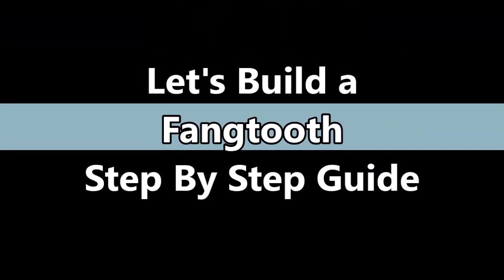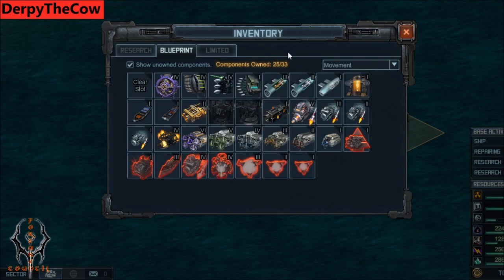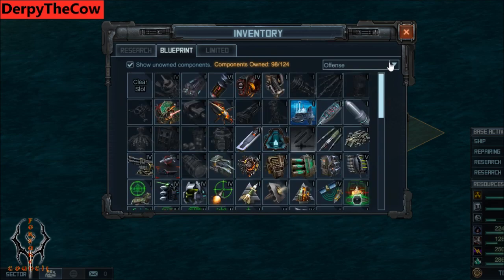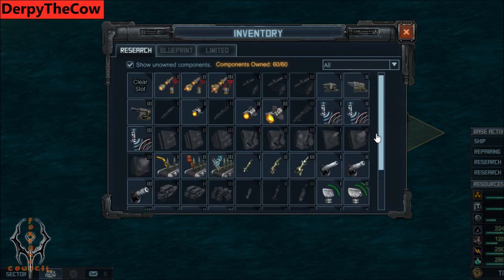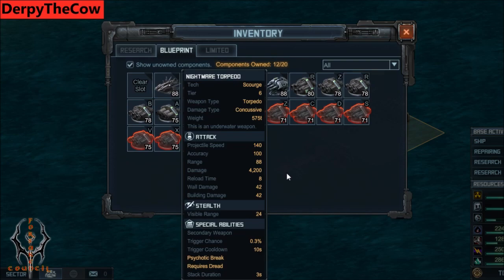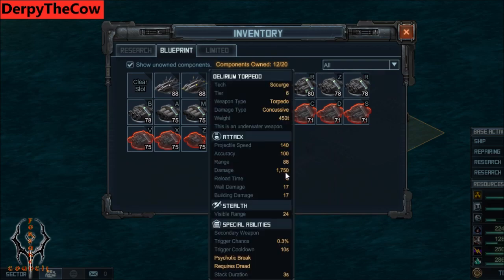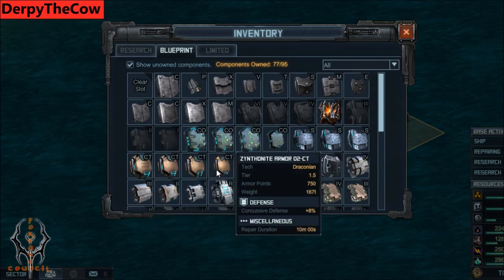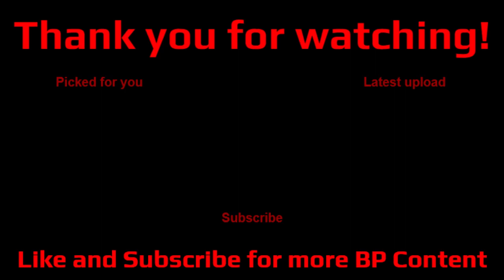Battle Pirates: Let's Build a Fangtooth [Step By Step Guide] For ALL Levels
In this video I go over how to build a fangtooth, in my step by step guide aimed at helping people of all levels.

Welcome to Let’s Build a Fangtooth, where I not only show you how to build an Fangtooth but I show you how I go about it so you can understand the process yourself.

The Fangtooth is a Skirmish class ship, designed to hit Skirmish targets, such as the Uranium Scourge Blockade targets. If you try it in different targets (such as Forsaken Mission or Titanium) you will fail.

Make sure you keep watching for my advice about flagships.

Specials:
Engine
-Magnus III or Magnus II
-Speed System VI or V
Defense
-Alloy Armor CTX-3
-Ablative Armor III (researchable)
Torpedo Damage
-Advanced Torpedo Tubes
-Advanced Concussive Payload
-Strike Warheads
Bonus Damage
-Sealed Fire Charge
-Concussive Upgrade
Reload
-Countermeasure Loaders IV
Bonus Special
-Caterpillar Drive III (researchable)
-Thrusters IV or III
Detection (one per fleet)
-Sonic Targeting
-Sonar Targeting III (researchable)

Weapons:
Torpedoes
-Nightmare Torpedo
-Delerium Torpedo
-Charon Torpedo

Armors:
Charged
-1x Charged Armor C1-CT
-2x Charged Armor C1-X
Normal
-2x D2-CT
-2X D1-X or D2-X

Other:
Flagship
-Phantom Fangtooth
Crews
-Sea Serpents (evade and turn speed)
-Silent Hunters (Crit hit and speed)

Kixeye Hash:
4x Regular Fangtooth
eNqrVsoozcnxdFGysrAwMdNRKk9NLMjPK1ayijY0MzDVARNAGUskApdErI5SYlFufhFIs4WZgZkOlDC00DEAyhUXpCZnJuaAjTa1tNAxNrM01TE1NAIZZQA0wMxUx9jQwCC2FgC92SRD
1x Phantom Fangtooth
eNqrVsoozcnxdFGysrAwN9NRKk9NLMjPK1ayijY0MzDVARMWFiaWSASaBJwbq6OUWJSbXwTSbGFmYKYDJQwtdAyAcsUFqcmZiTlgo00tLXSMzSxNdUwNjXSMzQ3NgUaZmeoYGxoYxNYCALXFJC8=